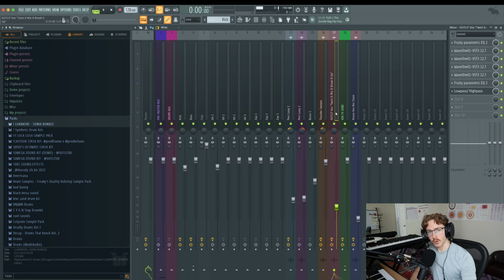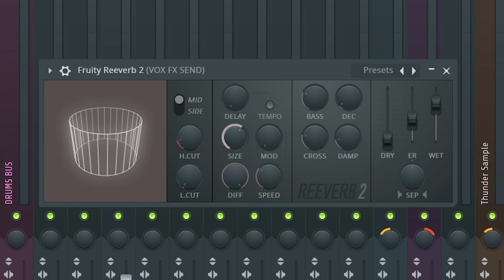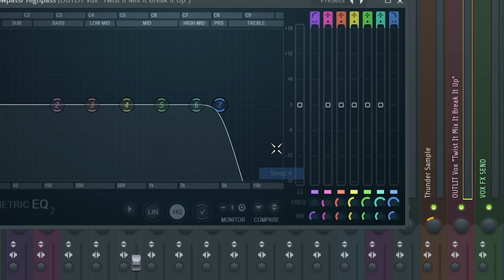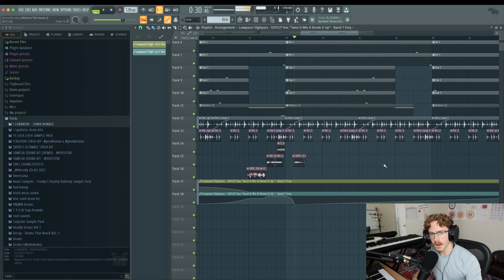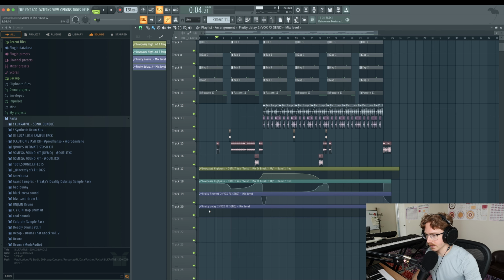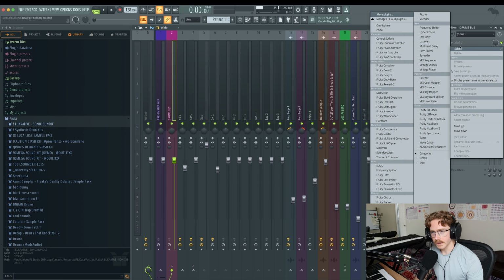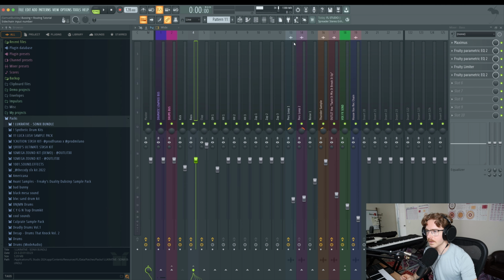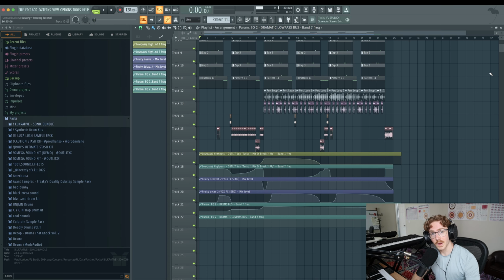BUSSING INSIDE FL STUDIO (FREE HOUSE MUSIC FLP)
In this video I cover how to create and utilize a bus track, create an FX send, create automation clips, and other related routing methods.

00:00 Intro
00:52 How to create a send
03:40 How to create an automation clip
04:02 Importance of the order of your effects in a chain
05:06 Info Panel in FL Studio
06:17 What a bus is / how to create one
08:04 Don’t make this mistake when bussing!!
10:03 Finished Product

Submit Your FLP for "Fix Your FLP" Youtube Series

My only socials! - @outlitxx

About Me:
I'm a music producer from California. I've been producing since 2011, and been under the alias OUTLIT since late 2013. I primarily did EDM until 2015, when I started to branch out to Hip-hop. In 2018 I shifted my focus primarily to hip-hop production, giving up all other genres for a time. In 2024, after a period of intense focus on the genre, I decided to once again branch out and explore other genres including all walks of Pop music.